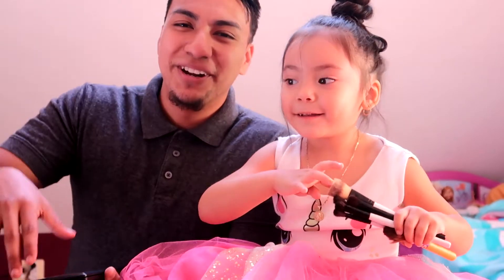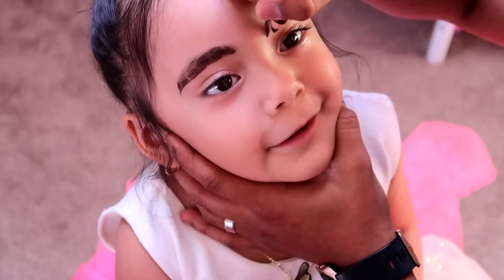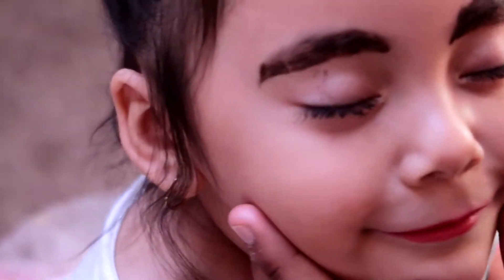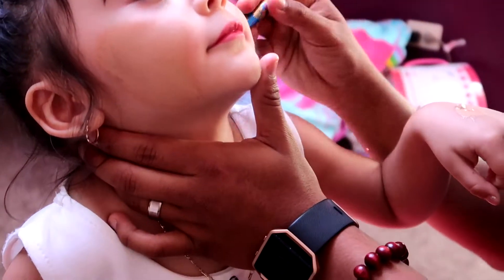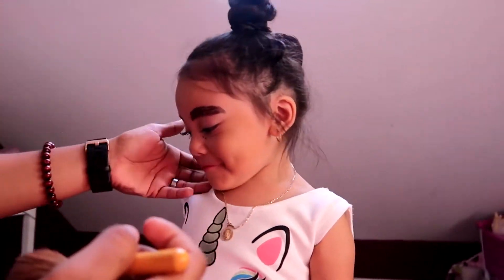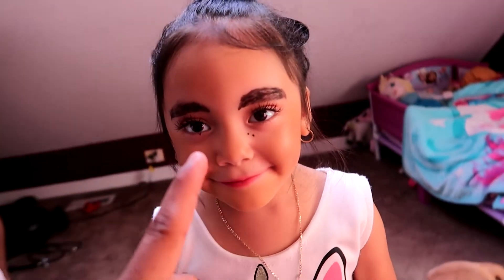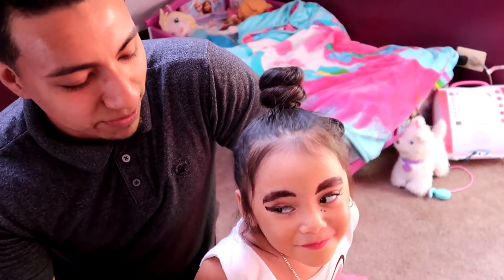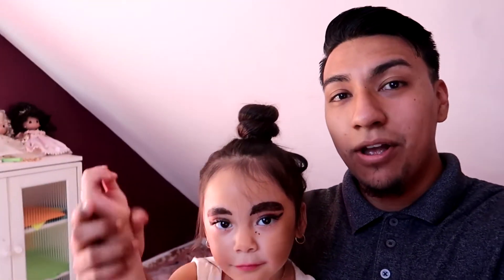MAKEUP CHALLENGE!!! DOING MY DAUGHTERS MAKEUP!!!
FUNNY CHALLENGE